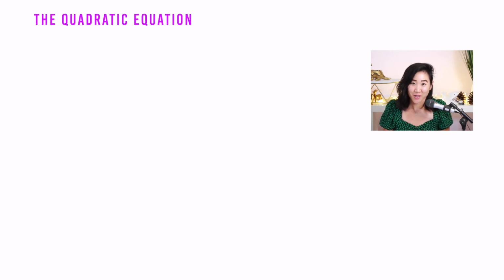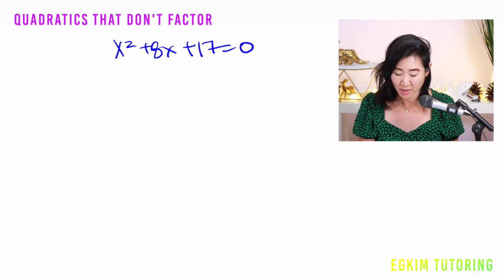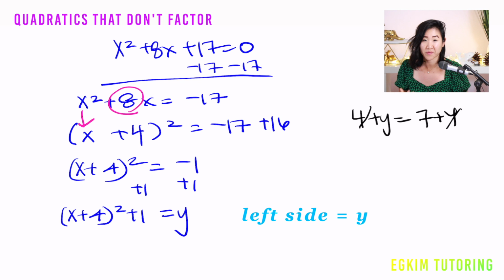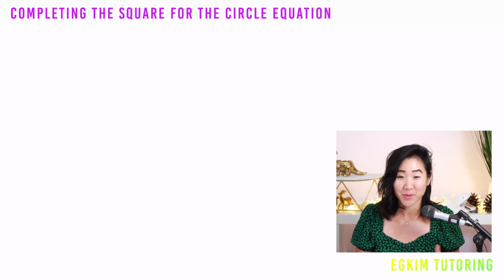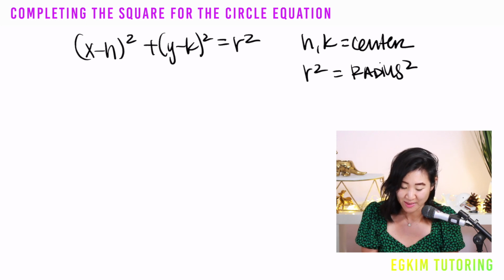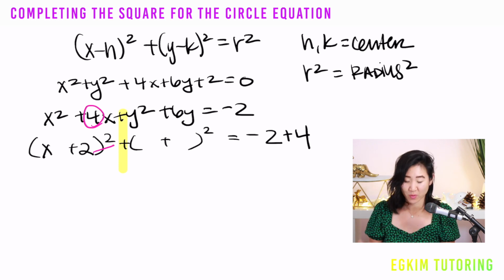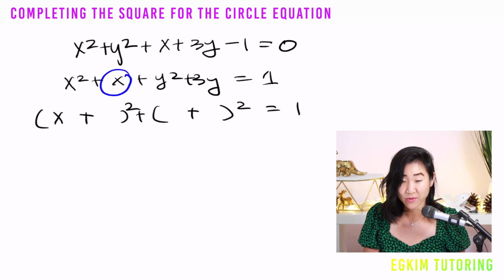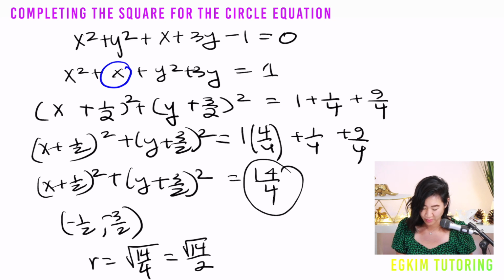SAT MATH: Completing the Square - a shortcut to solving Quadratic Equations & Circle Equations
Welcome back! Complete the square is a common (and fun) concept tested on the SAT and ACT. I recommend learning this early on in your test prep & reviewing it when needed.

Unlike what you may have learned in school, I walk through a method that is quicker and easier to do.

**NOTE: we are assuming that the coefficient in front of x^2 is 1.**

This video is focused on what the SAT might test you on so I also explain what concepts you are being tested on and review how to use Completing the Square for the Circle Equation and when odd numbers are used.

🌟 KEY CONCEPTS 🌟
Brief review of the Quadratic Equation
Completing the Square for a Quadratic Equation
Completing the Square for the Circle Equation

TIMESTAMPS:
0:00 - Intro
0:09 - Lesson Overview
00:38 - The Quadratic Equation Review - when it’s easy to factor
1:29 - The Shortcut to Completing the Square with Quadratics that don’t factor
4:13 - PRACTICE PROBLEM #1 - Solo & Review
6:15 - Completing the Square for the Circle Equation
9:18 - PRACTICE PROBLEM #2 - Solo & Review
11:41 - RECAP of METHOD

Esther